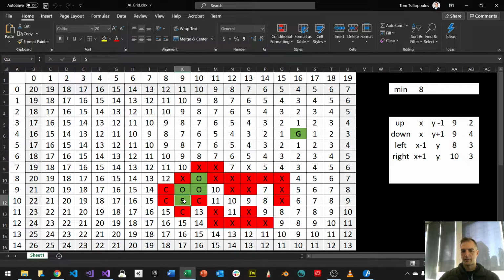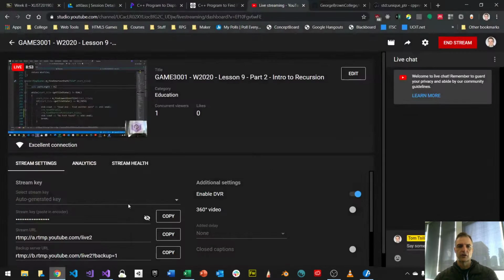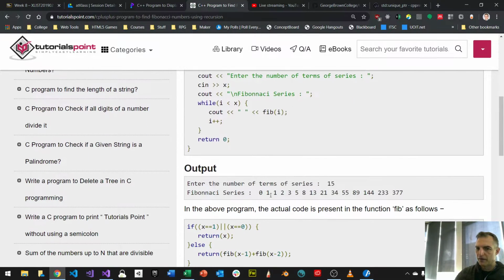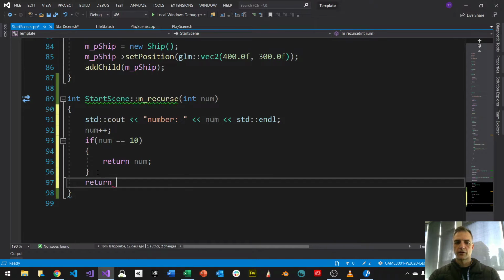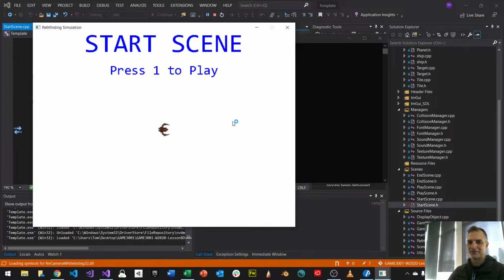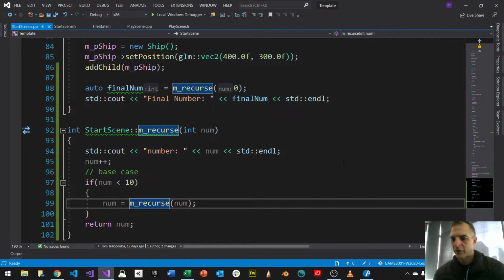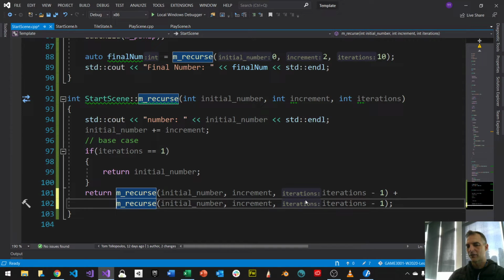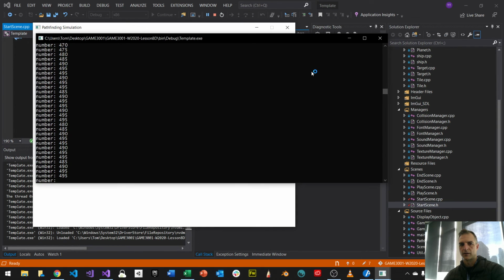GAME3001 - W2020 - Lesson 9 - Part 2 - Intro to Recursion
GAME3001 - W2020 - Game AI - Lesson 9 - Part 2 - Intro to Recursion